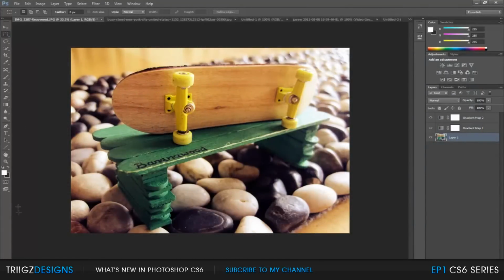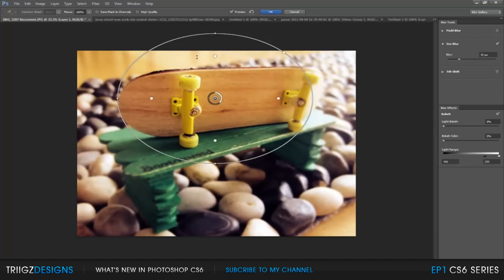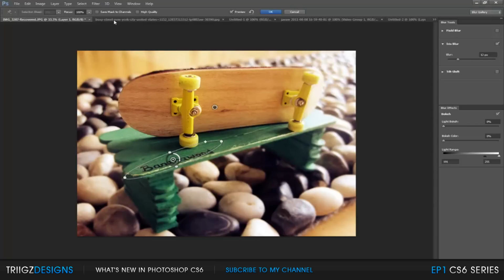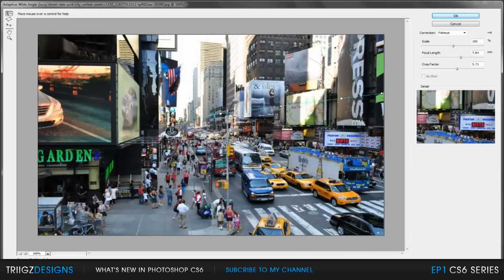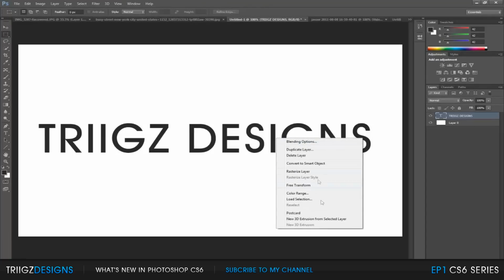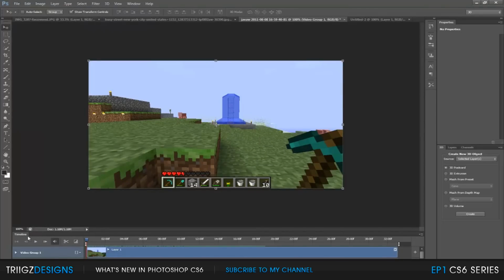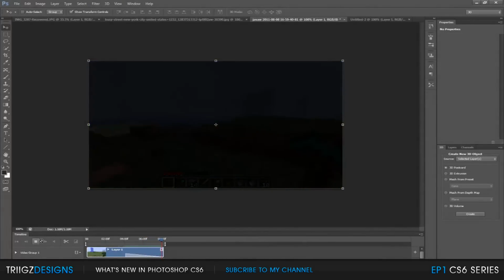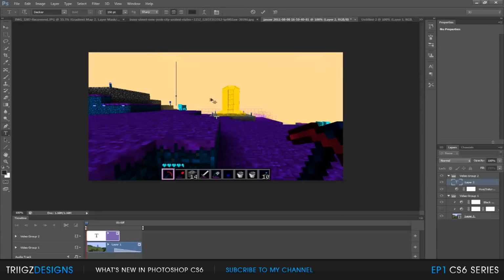Photoshop CS6 Tutorials - What's new in Photoshop CS6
In this tutorial/overview I present you with some of the most unique and innovative updates to Photoshop. This installment in the CS series definitely tops tops the rest with its capabilities.

Things Covered in the Video:
-Blue Effects
-Adaptive Wide Angle Lens
-Video Editing
-3D
-Content Aware Move Tool